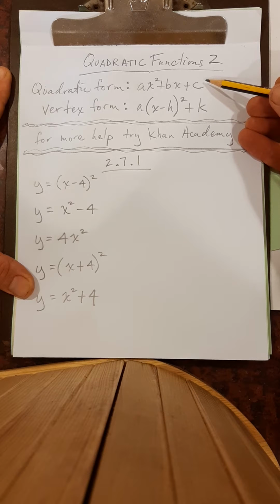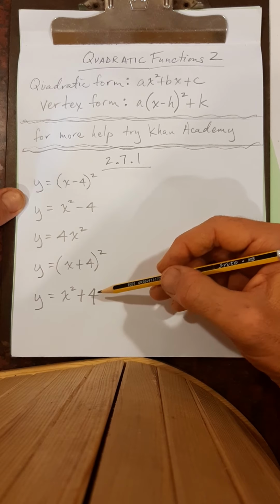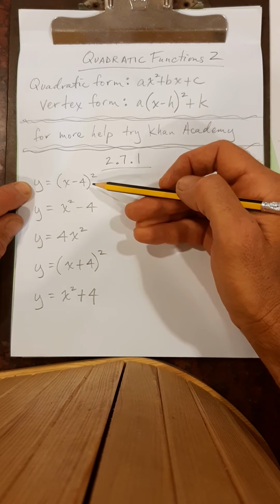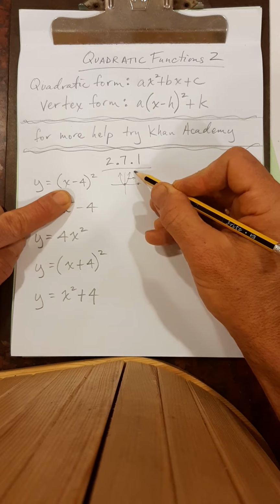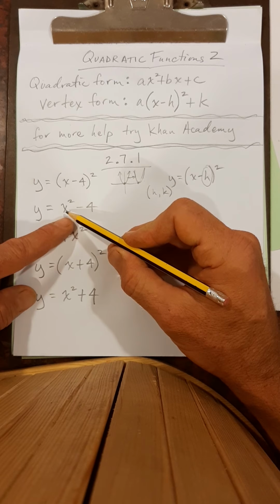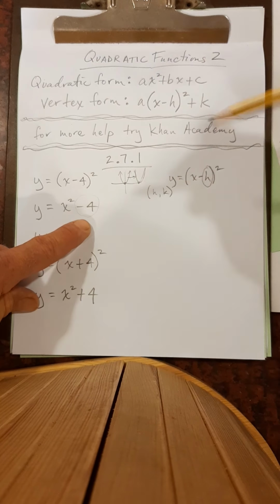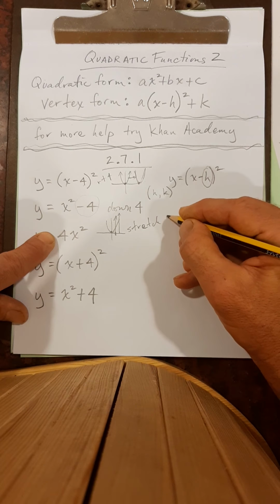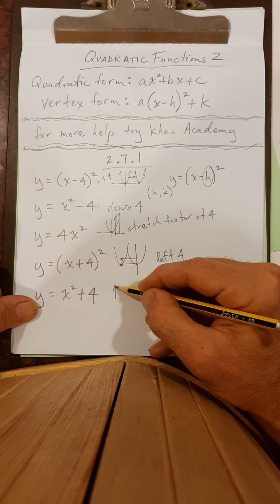Match quadratic equation to graph